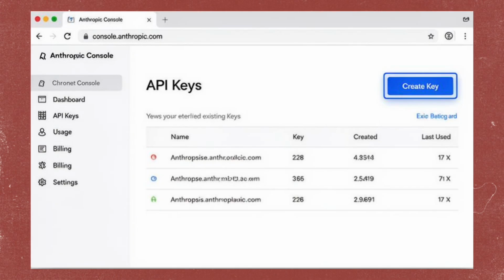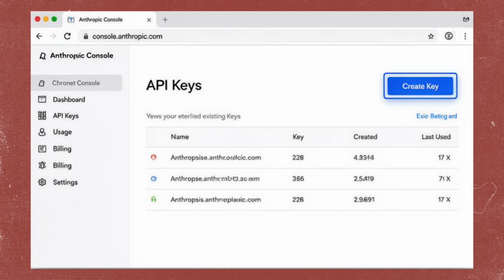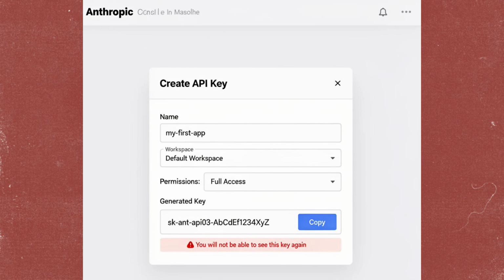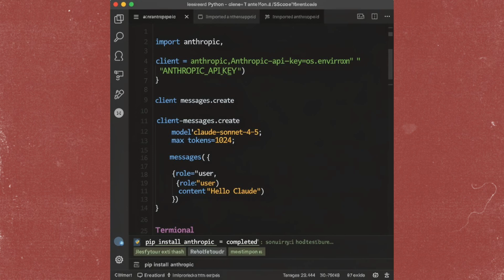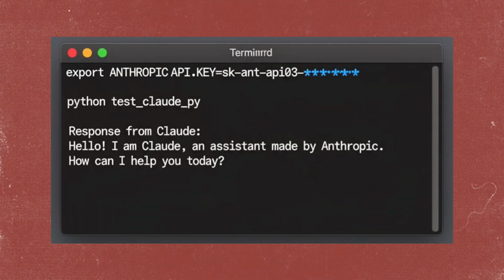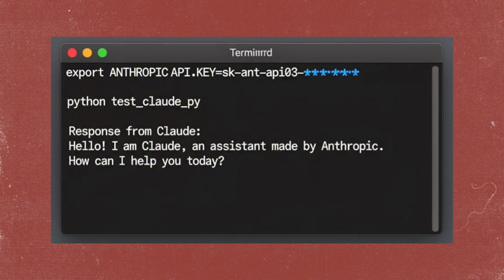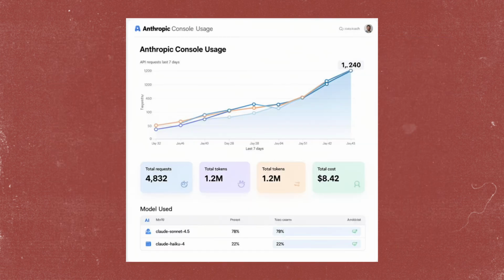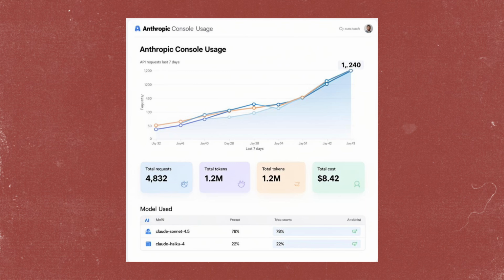How To Integrate Claude API 🔑 | Complete Beginner Guide (2026)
Do you want to bring the power of high-level AI into your own apps, but don't know where to start with the Anthropic API? By April 2026, the Claude API has become the gold standard for developers who need advanced reasoning and near-perfect coding abilities. In this complete beginner's guide, I’ll take you from zero to making your first successful API call.

Stop relying on just the chat interface! Learn how to integrate the world's smartest AI into your scripts, websites, or spreadsheet automations and discover why mastering the Claude API is the ultimate competitive advantage for 2026.

ClaudeAPI Anthropic AI2026 ArtificialIntelligence Coding Python JavaScript APIforBeginners Tutorial2026 Claude35 DigitalTransformation 🚨 CLAIM YOUR FREE TRANSFER UP TO $600 NOW! 🚨